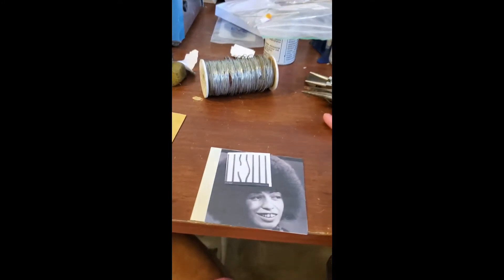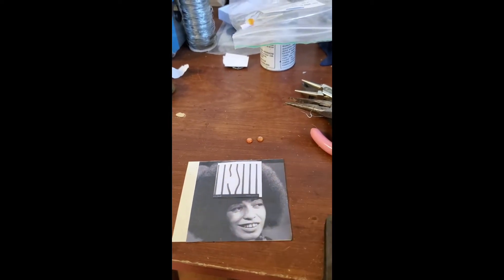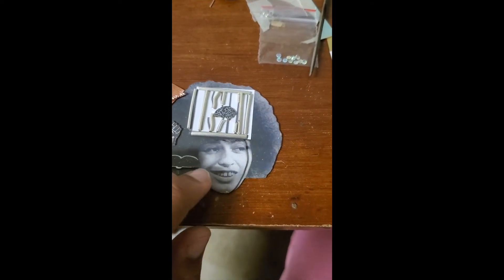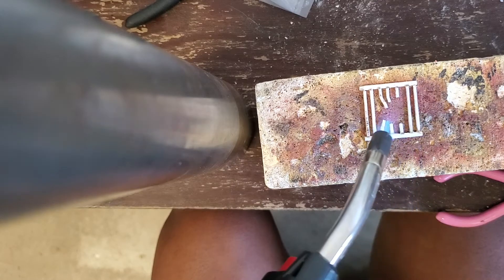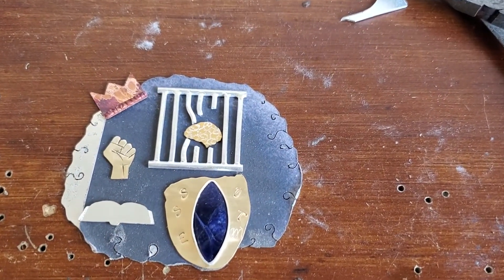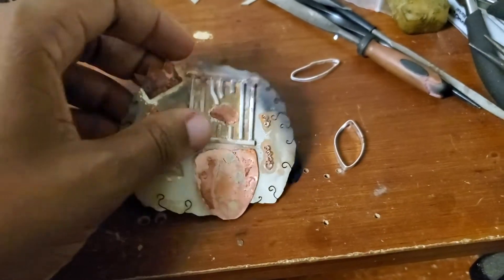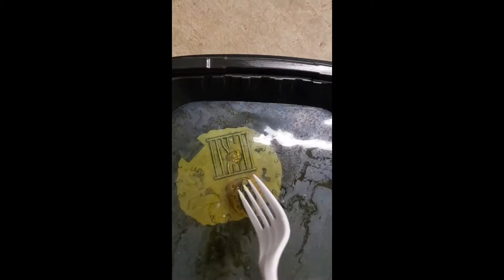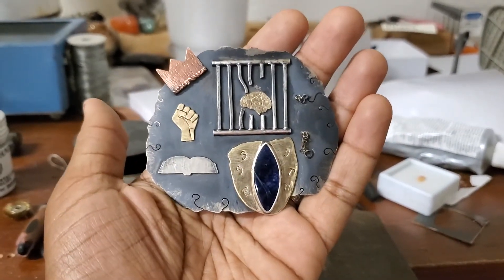Creating a donation piece for @metalsmithsforchange honoring Angela Davis!!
Join me as I create a piece to help my people! You will see some of my creative process along with the mess ups 😂 This creation was auctioned off to help support black women needing therapy and other assistance. I chose Angela Davis because she has dedicated her live to the liberation of oppressed people. Here are your roses while you are still here Queen!!

Go to Instagram and give @metalsmithsforchange a follow. This organization is doing continuous work to uplift black people and I am honored to participate.